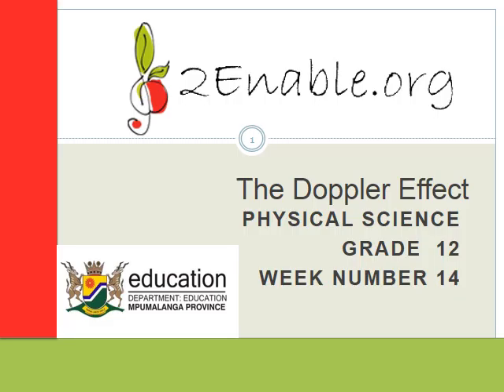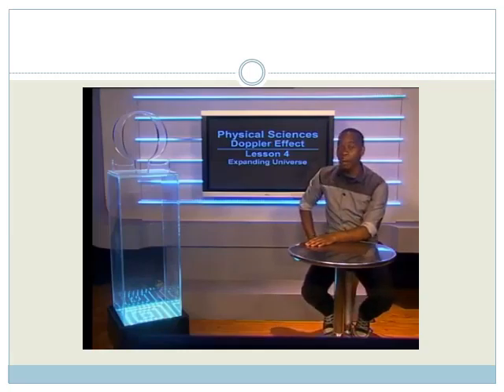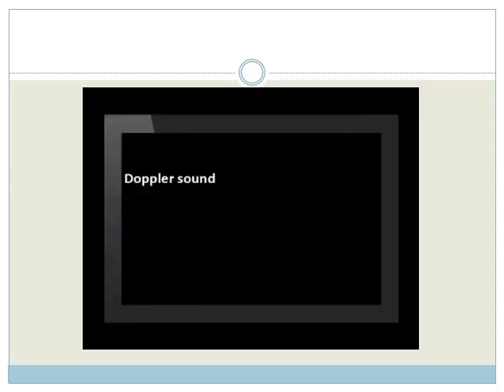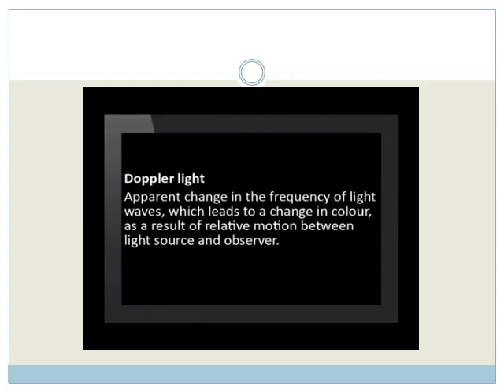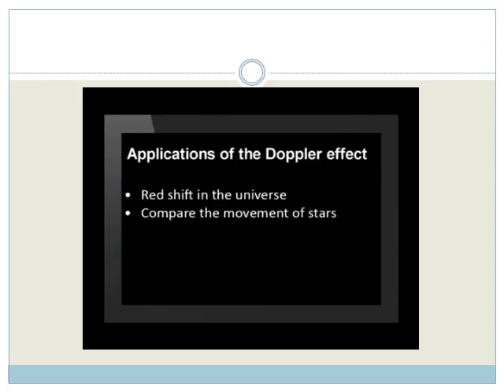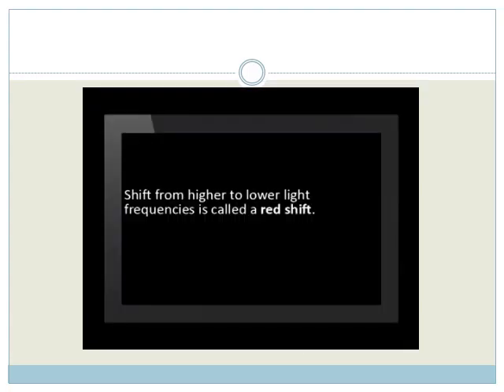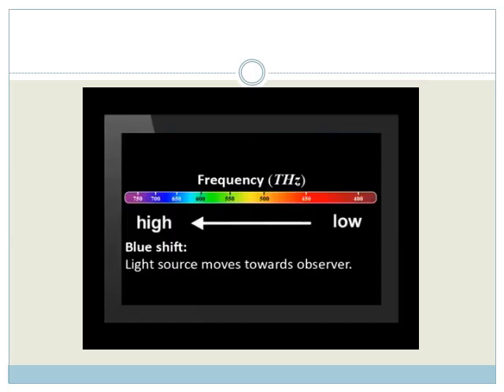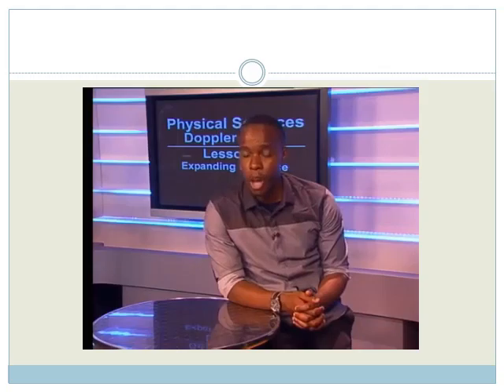Week 14 Lesson 4 The Doppler Effect and the Red Shift